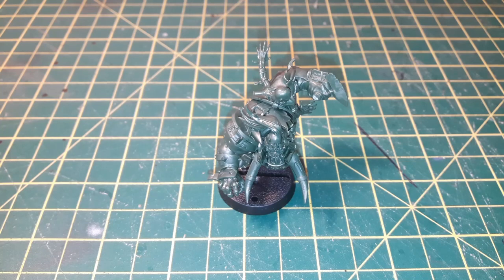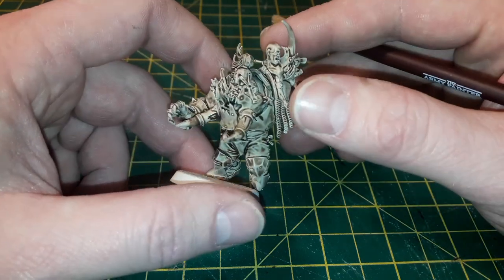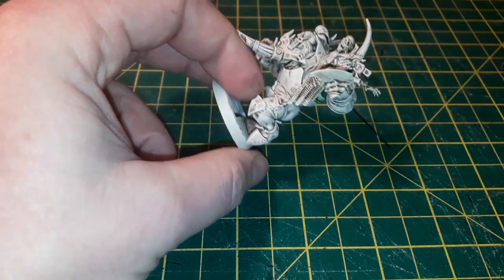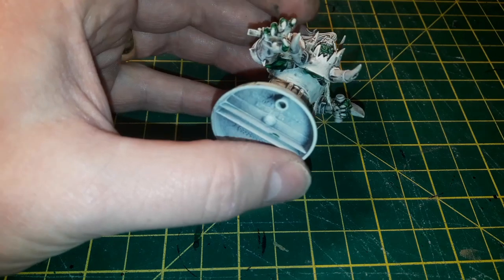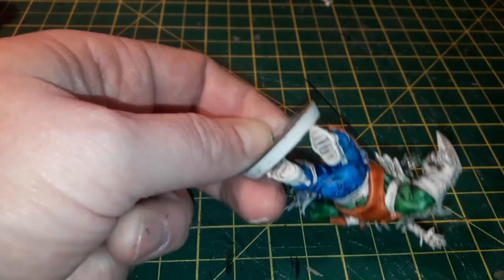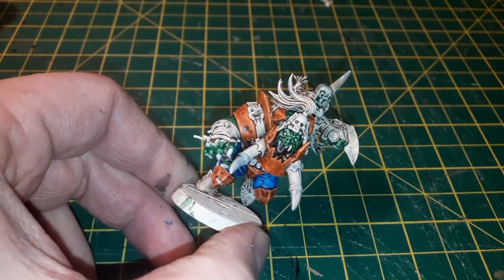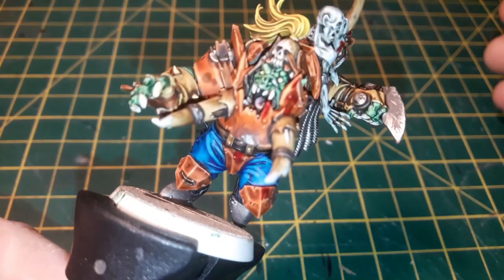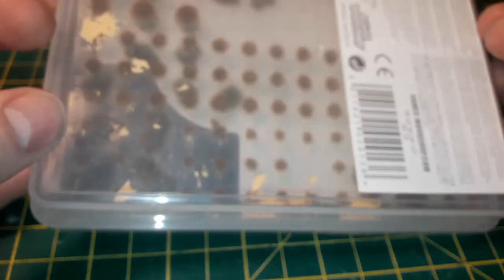How To Paint Varag Ghoul-Chewer & Black Orc Team: Blood Bowl Second Season Edition (Blood Bowl 2020)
Join Tom for a painting tutorial of a great way to get stuff painted - fast! Especially great for Orcs of any kind... on the Blood Bowl pitch, in Space, or in wibbly broken realm pockets! Whatever field your Orcs are stepping on, this will help you get them painted quickly with a neat finish!